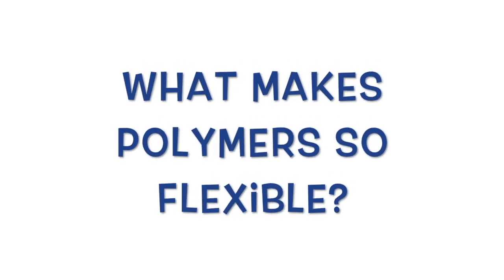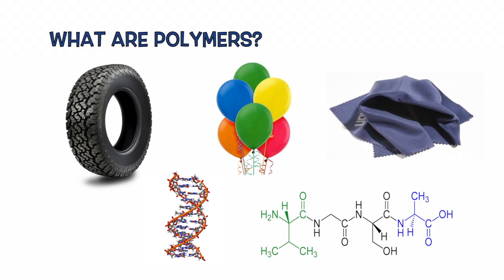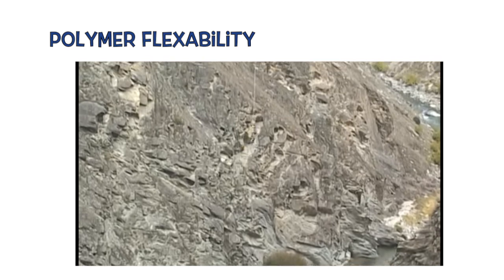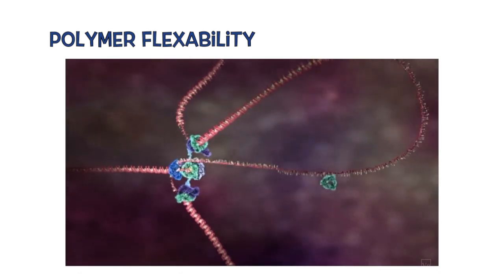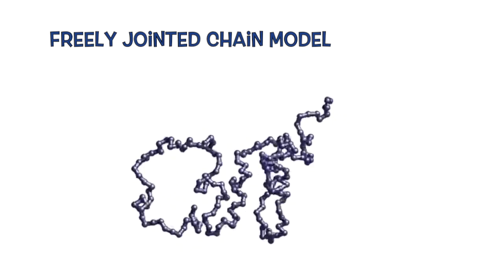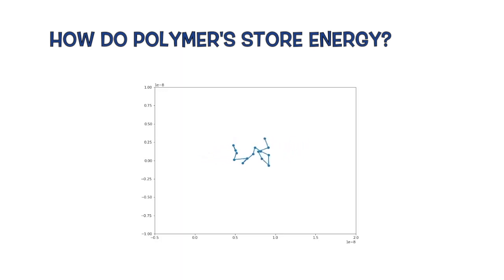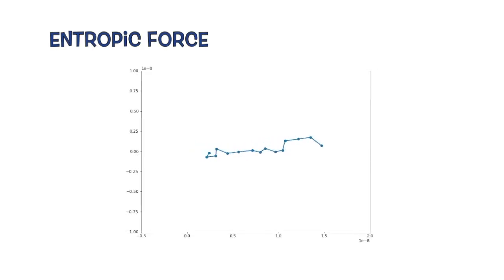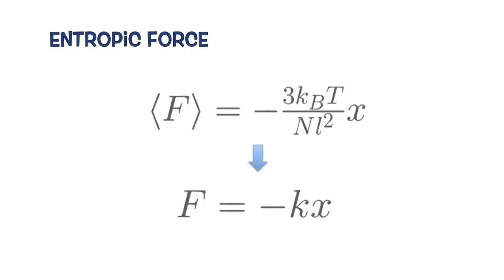What Makes Polymers Flexible?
Made by Nicholas Drachman